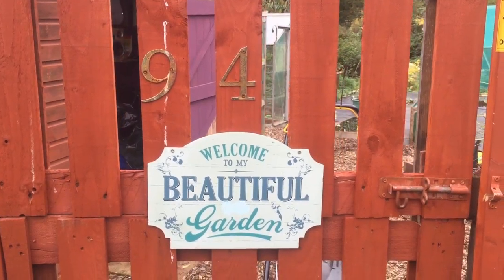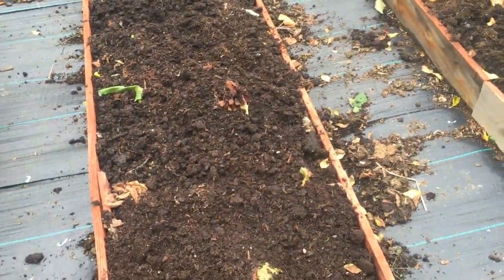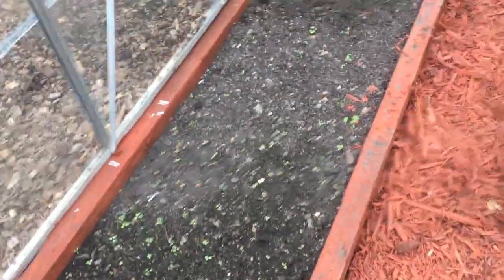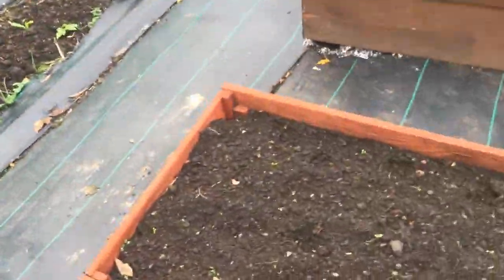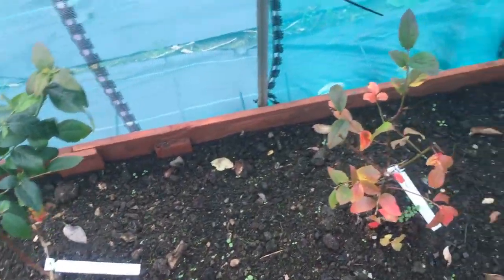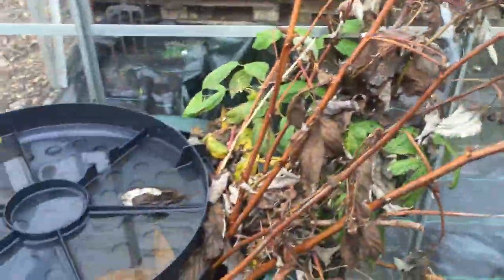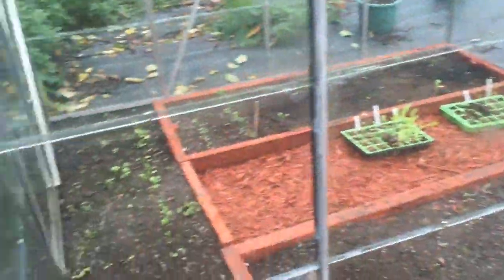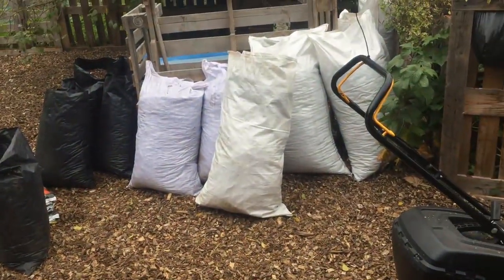Allotment Update Ep 28 2015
Welcome to the "sunny" Isle of Wight

Today the programme is called "Merry Christmas to you all"